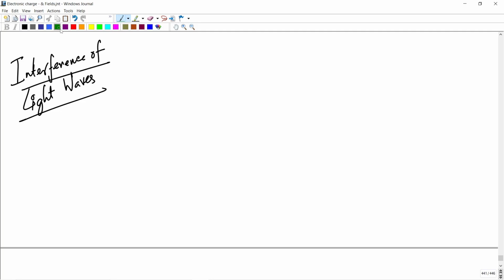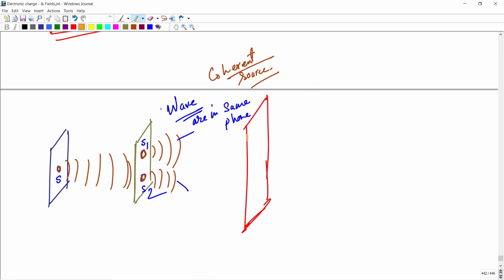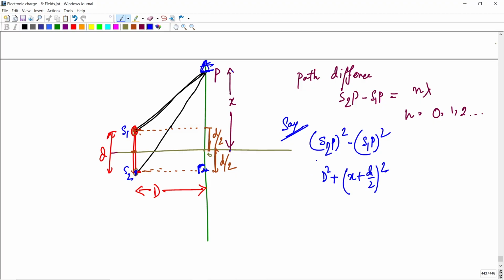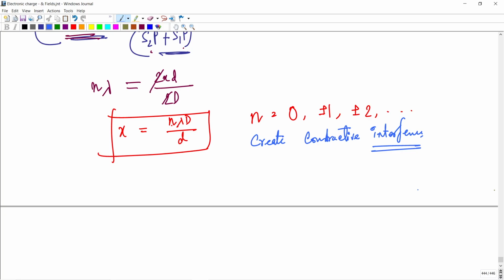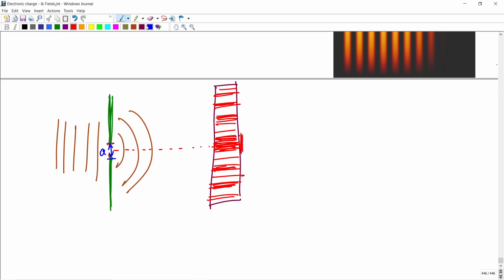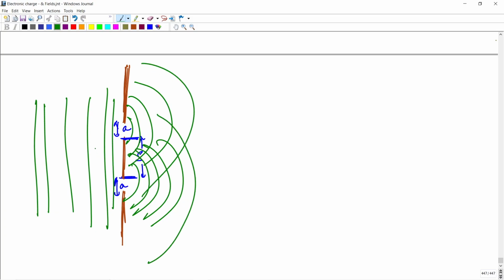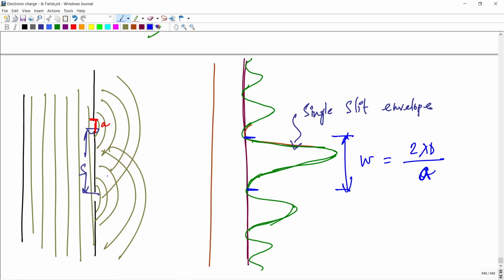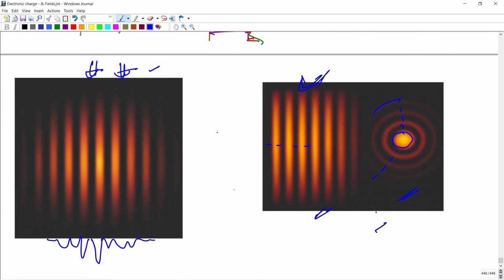Young's Double Slit Experiment Class 12 | Interference & Diffraction | JEE | NEET Physics L-67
Master Young's Double Slit Experiment & Diffraction in ONE SHOT for JEE/NEET 2024/2025! 🚀

Struggling with Wave Optics? This is the ULTIMATE VIDEO for Class 12 Physics students aiming for a top rank in JEE Main, JEE Advanced, and NEET. We break down Young's Interference Experiment and Diffraction from ZERO to HERO with crystal clear concepts, tricks, and previous year questions!

In this single, power-packed session, you will conquer:
✅ Young's Double Slit Experiment (YDSE) - Full Derivation & Proof
✅ Interference Pattern - Understanding Maxima & Minima
✅ Fringe Width Formula, Derivation, and its Dependence (λ, D, d)
✅ Shape of Interference Fringes & Path Difference Concept
✅ Diffraction of Light using a Single Slit
✅ Difference between Interference and Diffraction (A Common Confusion!)
✅ Width of Central Maximum in Diffraction
✅ JEE & NEET Previous Year Questions (PYQs) Solved with Super Tricks

📚 Download the FREE PDF Notes for this lecture: [Your Drive Link Here]

• Conceptual Clarity: No more rote learning! Understand the "WHY" behind every formula.
• Exam Focused: Covers only what is important for JEE, NEET, and Board Exams.
• Time-Saving Tricks: Learn shortcut methods to solve numericals in seconds.
• PYQs Covered: Get familiar with the pattern and difficulty level of actual exam questions.

Young's interference, diffraction pattern, constructive interference, destructive interference, path difference, coherent sources, fringe width derivation, width of central maximum, interference vs diffraction, jee pyq, neet pyq, physics tricks, how to solve young's double slit problems, what is fringe width, single slit diffraction, huygens principle, numericals on wave optics.

We bring you the best content for JEE & NEET preparation.